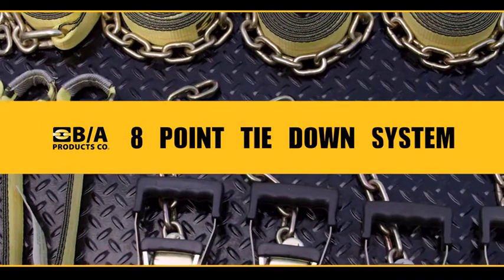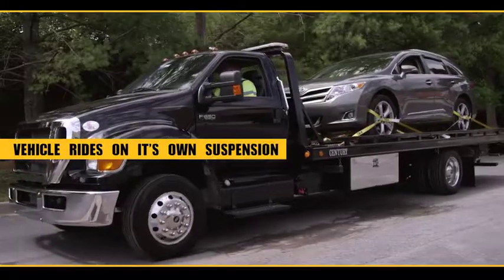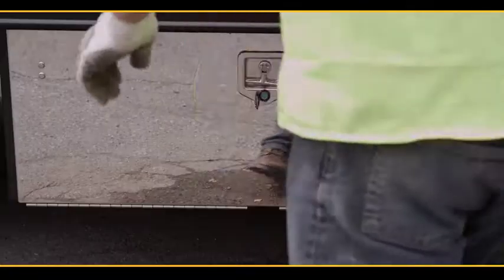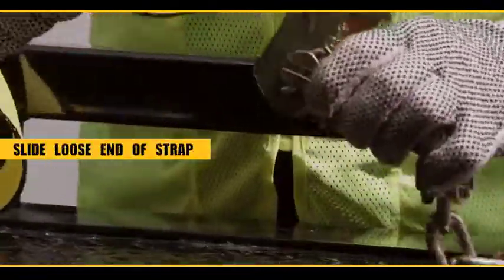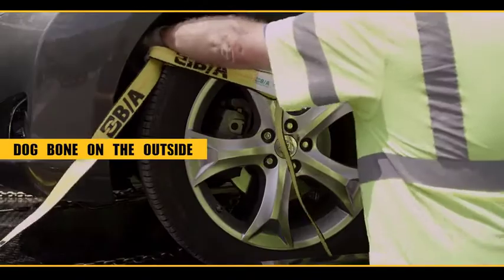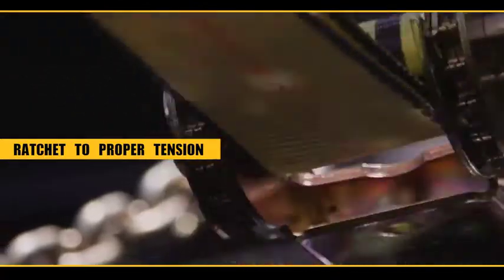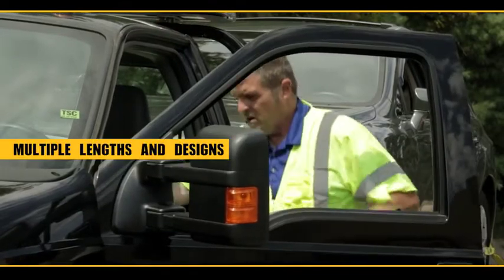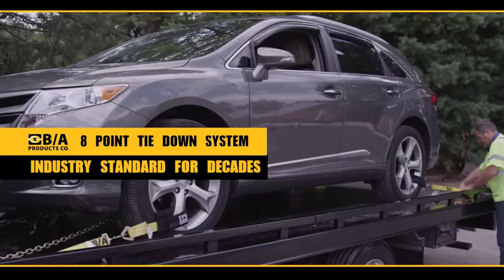B/A Products Co. 8-Point Tie-Down